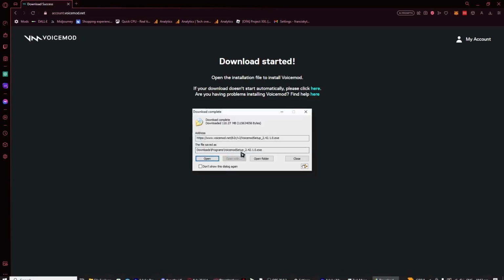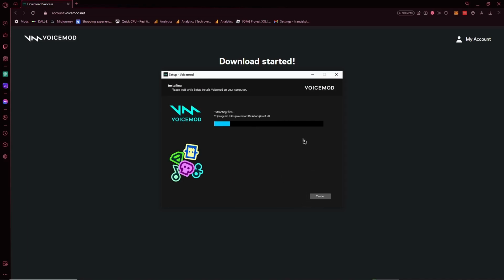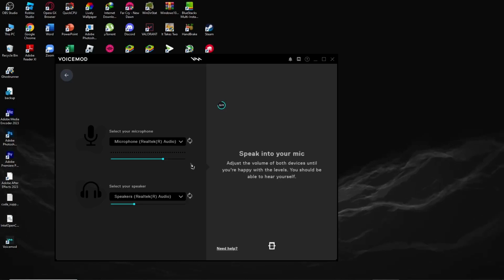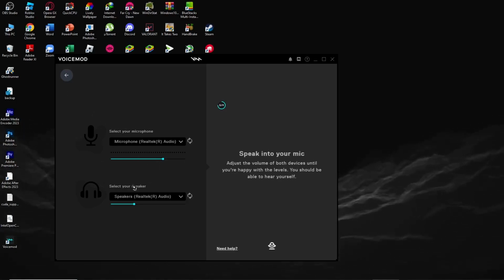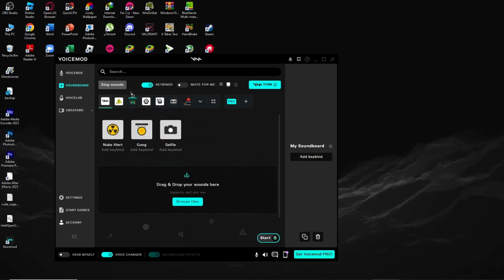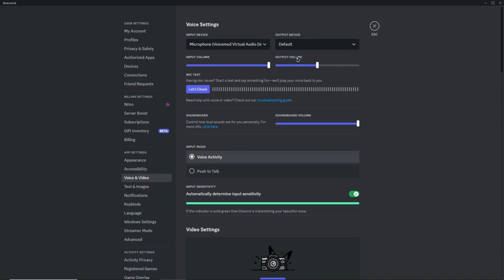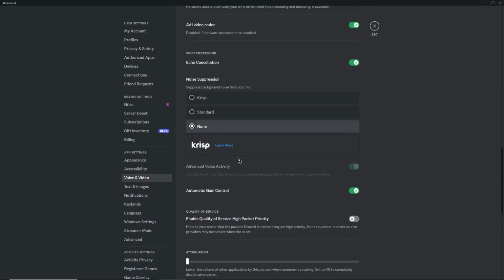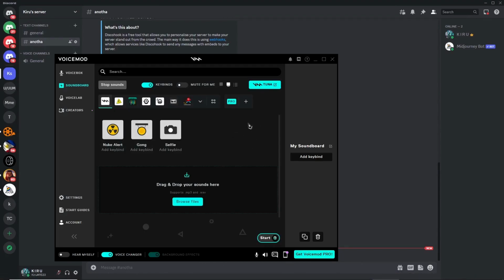How To Get Custom Sound Effect Using Voicemod On Discord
Want know how to get custom sound effect using voicemod on Discord?

I will show you in this video how to get custom sound effect using voicemod on Discord. Hopefully this video will help you out.